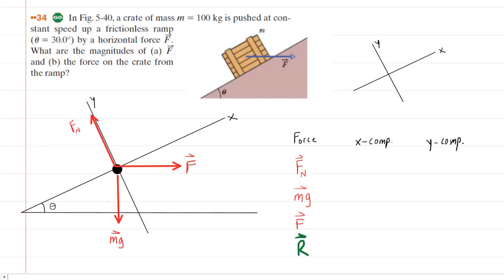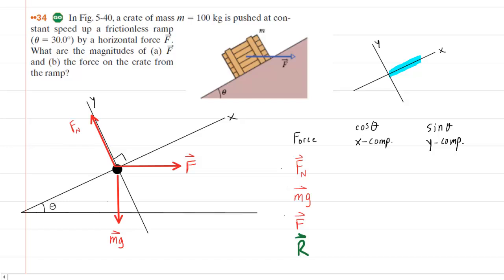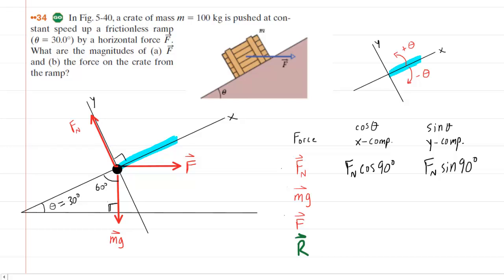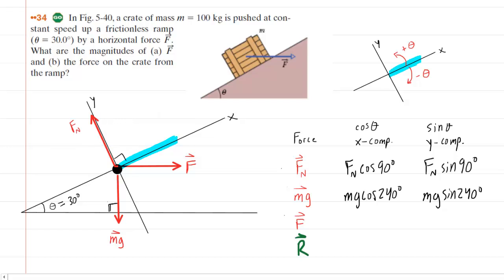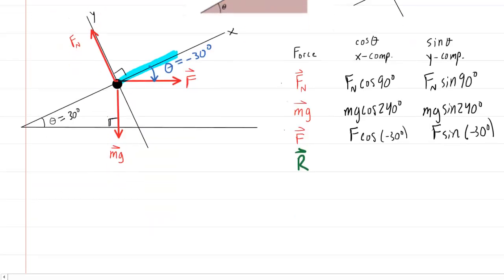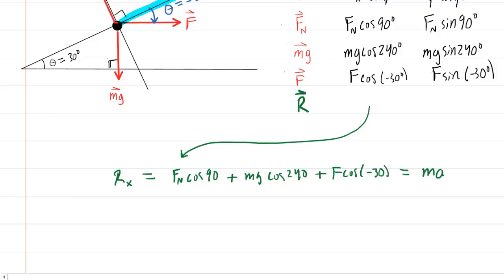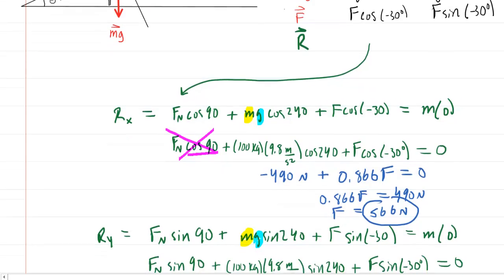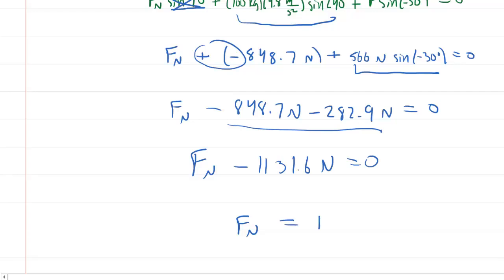In the figure a crate of mass m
In the figure, a crate of mass m = 100 kg is pushed at a constant speed up a frictionless ramp (θ = 30°) by a horizontal force F . The positive direction of an x axis is up the ramp, and the positive direction of a y axis is perpendicular to the ramp. (a) What is the magnitude of  F? (b) What is the magnitude of the normal force on the crate?